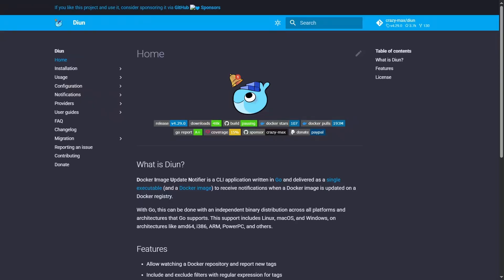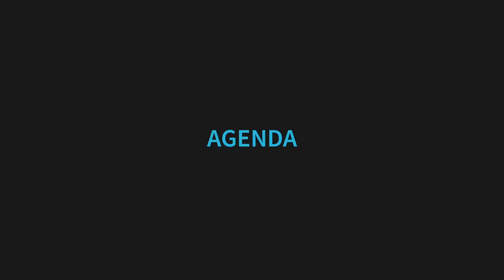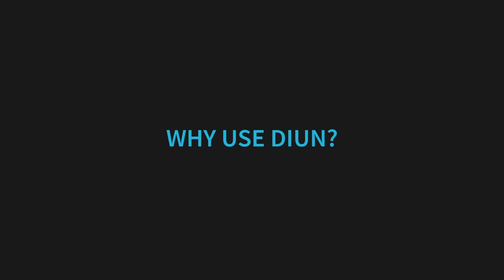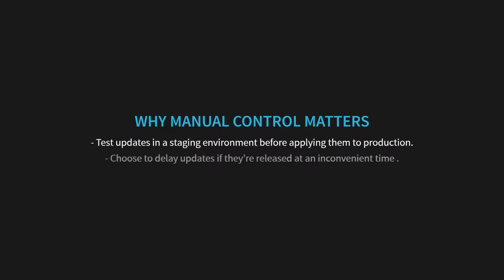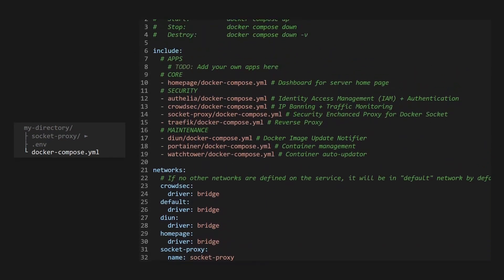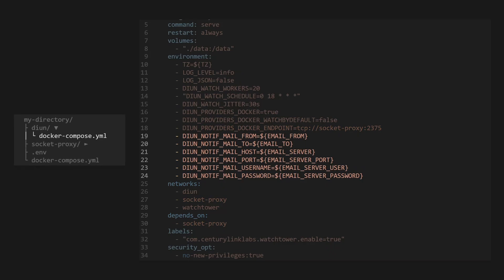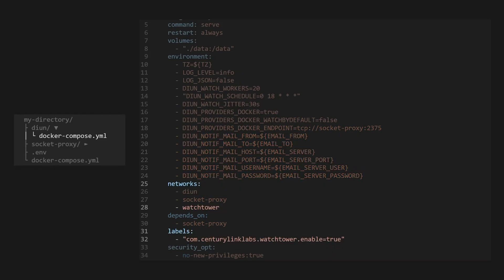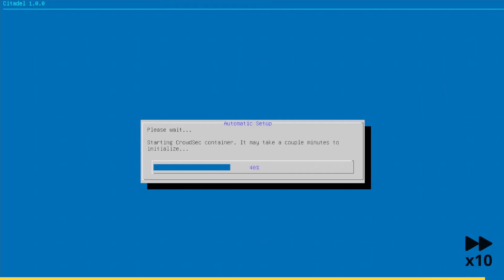Never Miss An Update with Docker Image Update Notifier (DIUN)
🔥 Don’t miss this essential guide to setting up Docker Image Update Notifier (DIUN) for critical security applications! Learn how to monitor updates manually and maintain control over your Docker containers.

⏰ Timecodes ⏰
0:00 - Introduction
0:22 - GitHub Repository
0:31 - Agenda
0:52 - Why Use Diun?
1:42 - How to Setup Diun
3:07 - Citadel Automatic Setup
3:27 - Outro